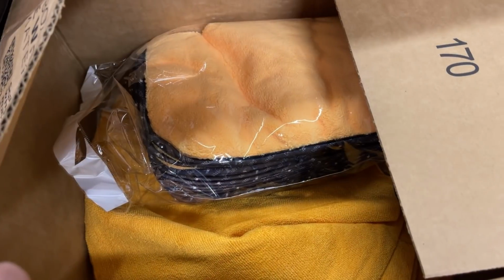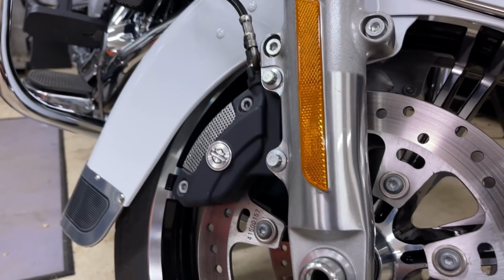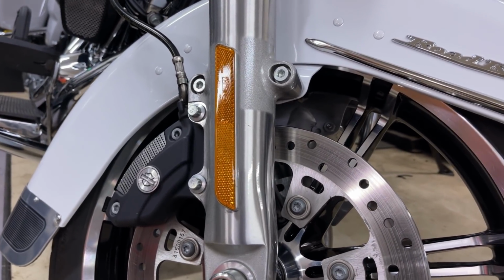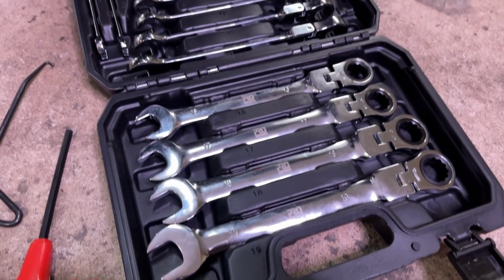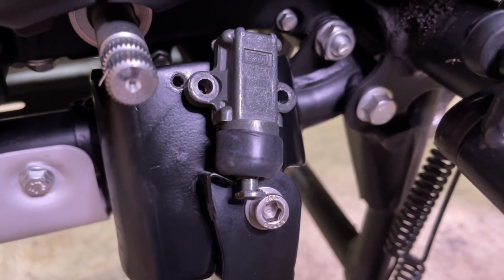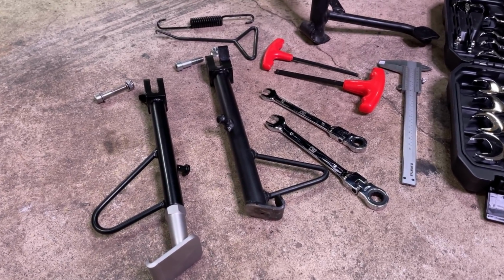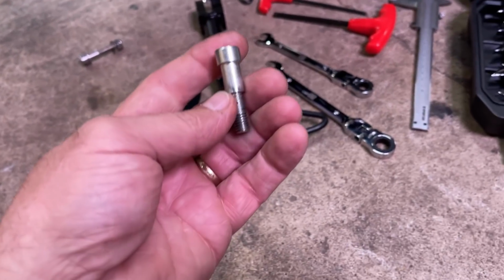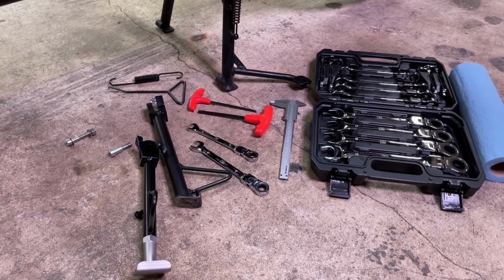RE Side Stand Issues!! • It’s All In the Fine Details..! | TheSmoaks Vlog_2037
The Risks of Aftermarket..! | It’s Fixable Though..! | Fuel Pump is Not for Gas..!

No Road King Faults Found! | No Clue on Brake Click! | It Rained the Whole Day!

 1983 Yamaha XVZ12TK Venture 1200